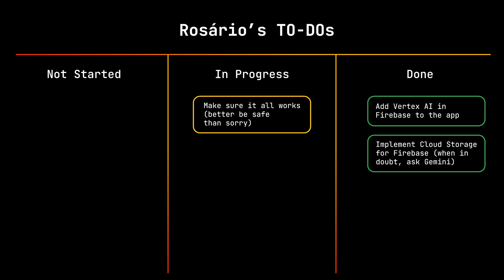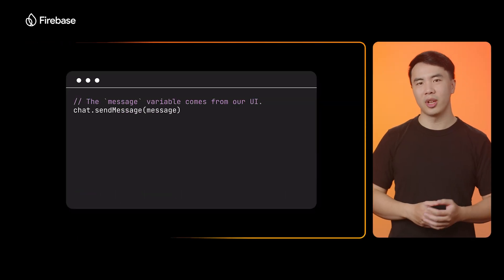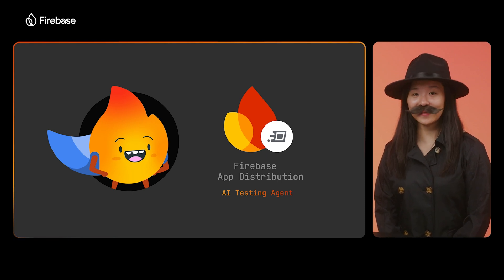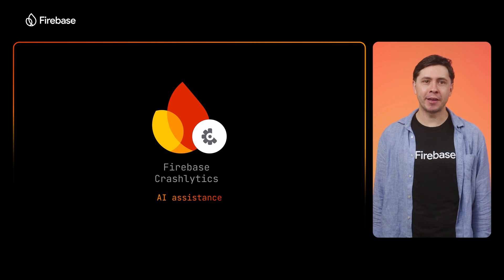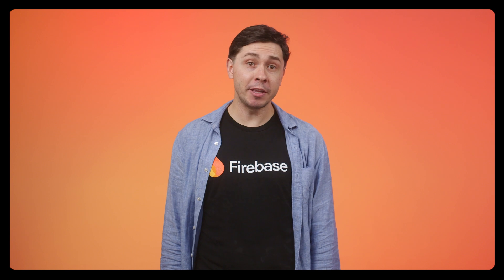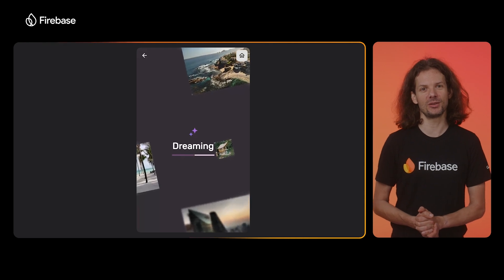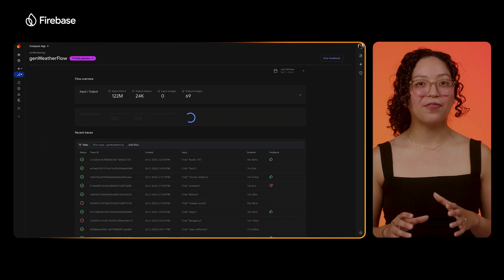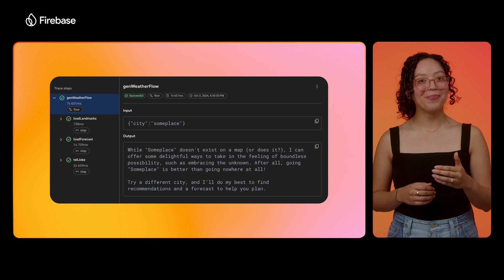The top 6 takeaways from Firebase Demo Day 2024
Unlock the potential of AI in your Firebase projects with 6 key takeaways from FirebaseDemoDay. Learn how you can build and run modern, AI-powered app experiences users love.

Takeaways:
00:00 - Introduction
00:09 - Securely call Gemini from your Android App
1:08 - Multimodal prompting in Vertex AI in Firebase
2:28 - Test Smarter not Harder
3:34 - Fix issues faster with Crashlytics
5:22 - Genkit Tool Calling
7:04 - AI Monitoring

Products Mentioned: Firebase, Vertex AI in Firebase,  Gemini